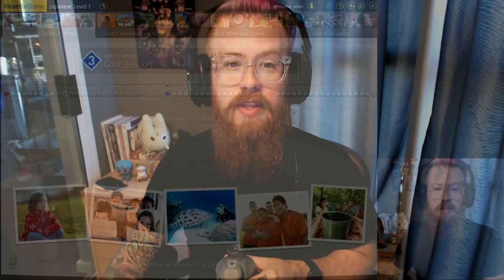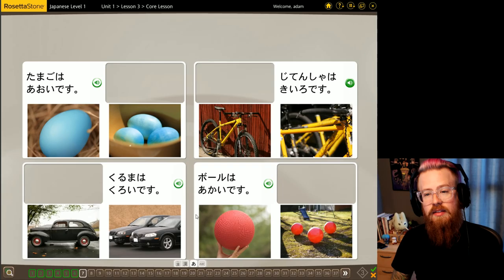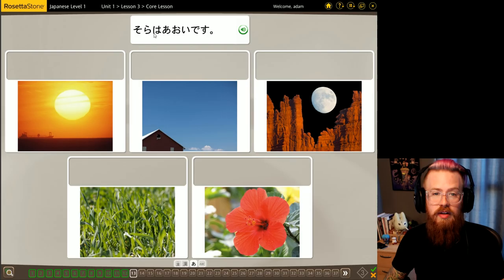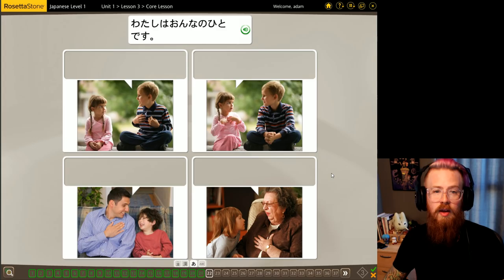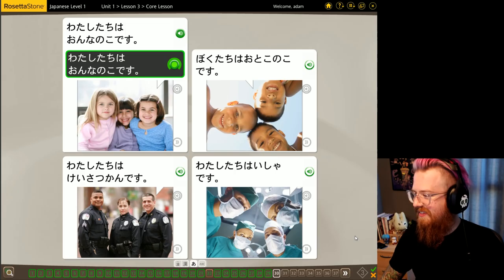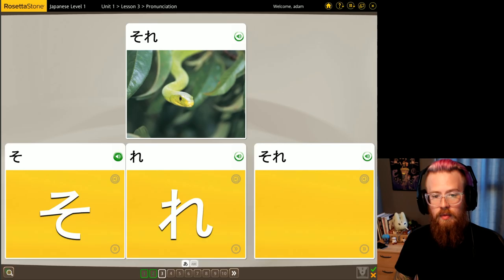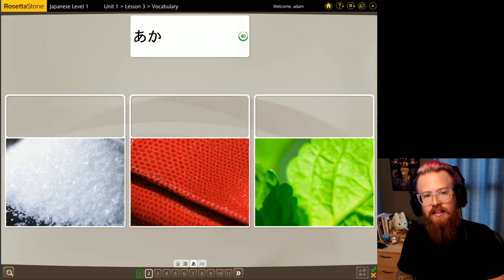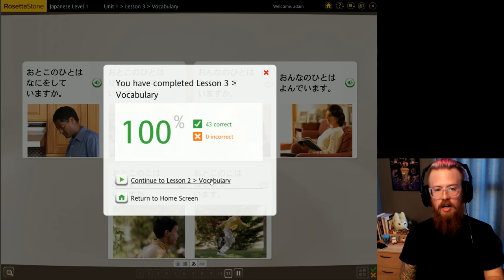Ganbatte, Adam-kun - Part Seven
After a recent trip to Kyoto, I had the thought that it would be a good idea to brush up on my Japanese. I remembered that I had been using the (very helpful) Rosetta Stone to do it. So, I booted it up and here's what happened.

Tune in for me learning basic Japanese and telling stories about my experiences with Japan!